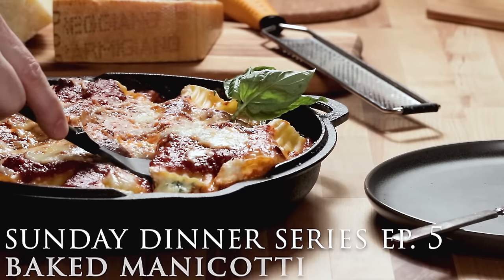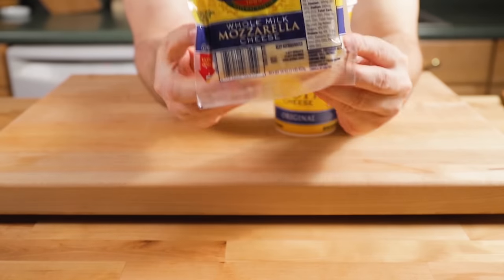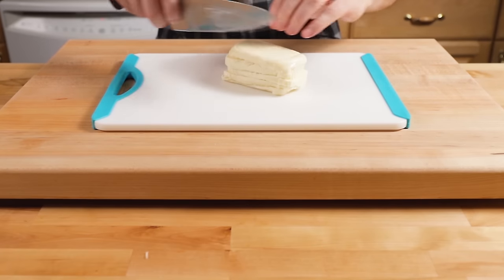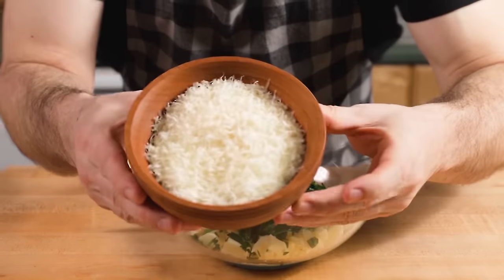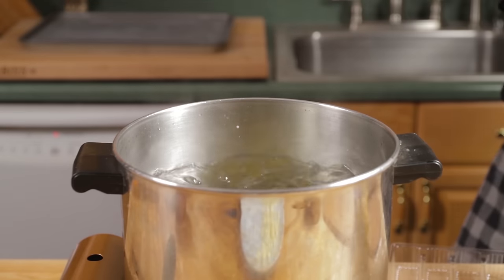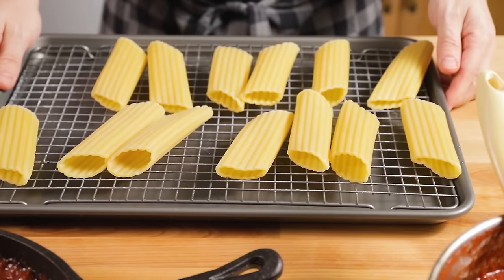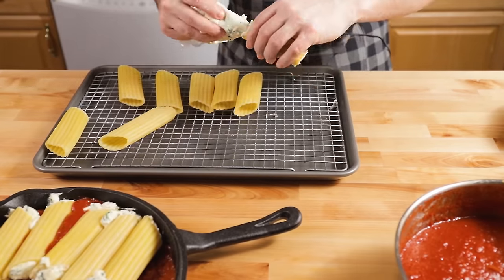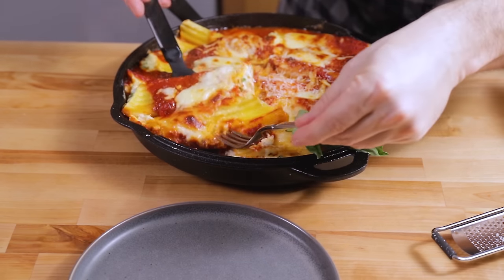Best Manicotti Recipe Ever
Manicotti (the Italian-American version of cannelloni) are stuffed pasta tubes filled with creamy ricotta, mozzarella, and various other ingredients.  I made a basic but super tasty one with the addition of egg, parsley, Pecorino Romano, and Parmigiano Reggiano cheese.  This is part 5/5 of the Sunday Dinner series.

Wood Cutting Board
Most Used Chef's Knife
12 Quart Pasta Pot
Mixing Bowls
Pasta Spider
Frantoia Olive Oil 3 Liter
Frantoia Olive Oil 1 Liter
Sclafani Crushed Tomatoes
Cento Plum Tomatoes

INGREDIENTS:

▪8 ounces manicotti tubes
▪5 cups Sunday sauce * from episode 1*
or a quick marinara

▪1 pound ricotta
▪1 pound block mozzarella - 1/3 grated, 2/3 cut into small cubes
▪1/2 cup grated Pecorino Romano - grated

▪1/2 cup Parmigiano Reggiano
- grated
▪1 large egg
▪1/2 cup minced fresh parsley